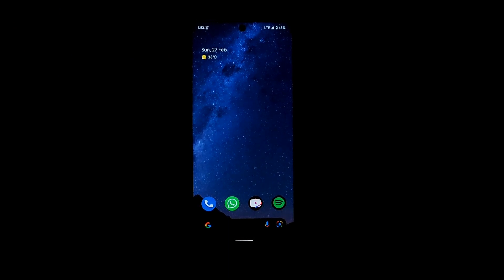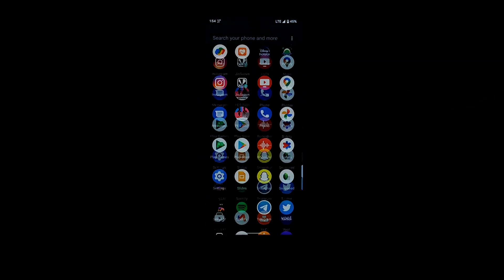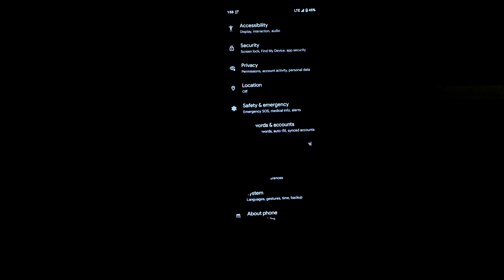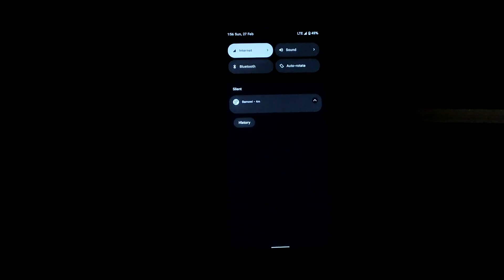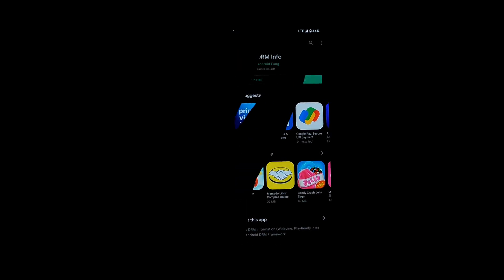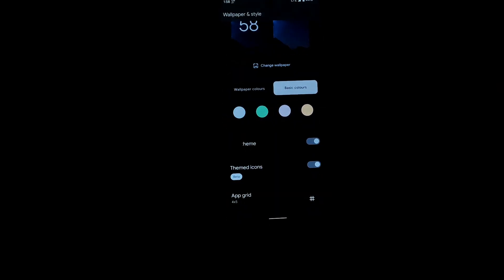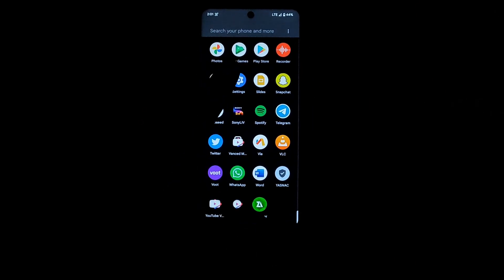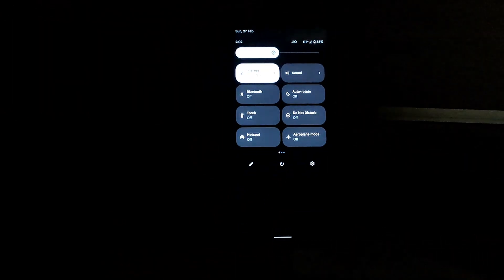OFFICIAL Pixel Experience A12 February update for Poco M2 Pro (Miatoll) Review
⚡⚡ Download Link ⚡⚡

⚡⚡ THANKS TO @realx1x FOR OP THUMBNAIL ⚡⚡